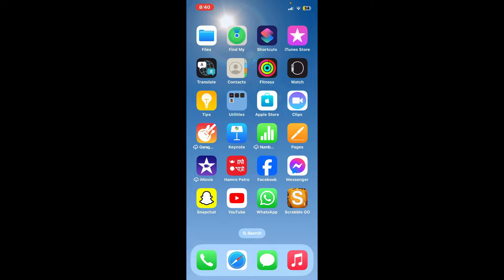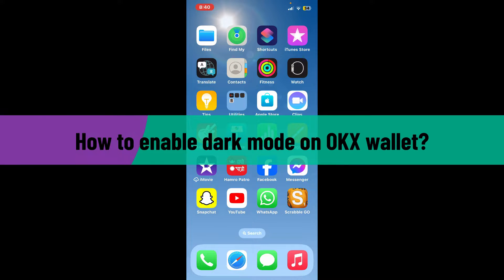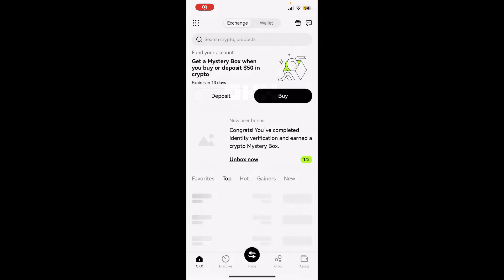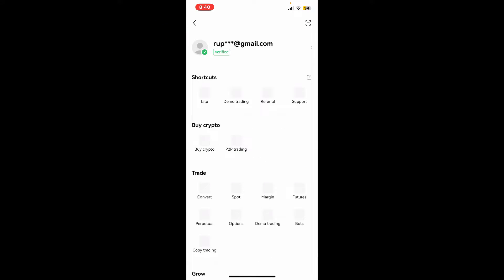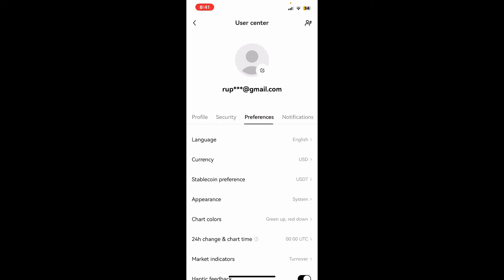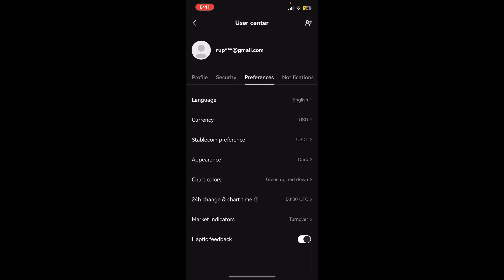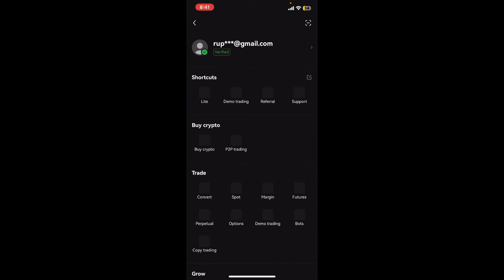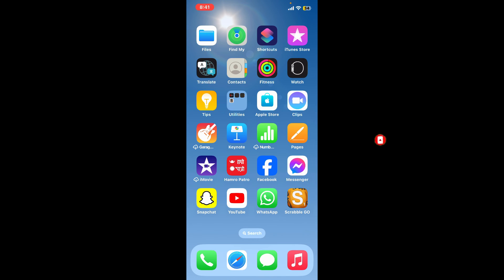How to Enable Dark Mode on OKX Wallet 2023?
Enhance your crypto experience by learning how to enable dark mode on the OKX Wallet app. In this step-by-step tutorial, we'll guide you through the process of activating dark mode for more comfortable nighttime crypto management. Join us to customize your wallet!